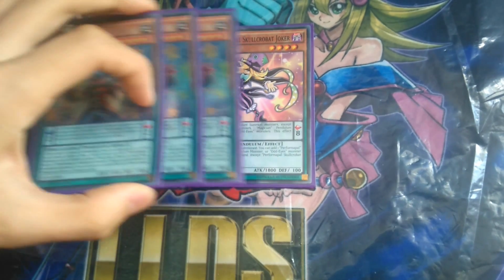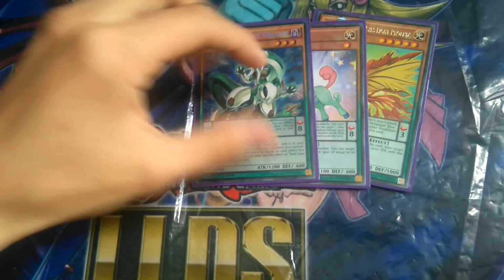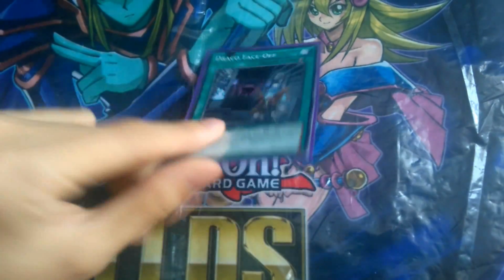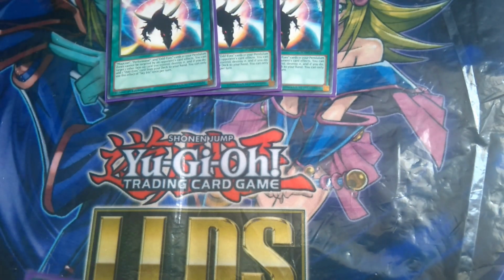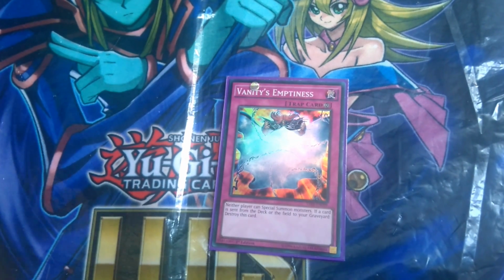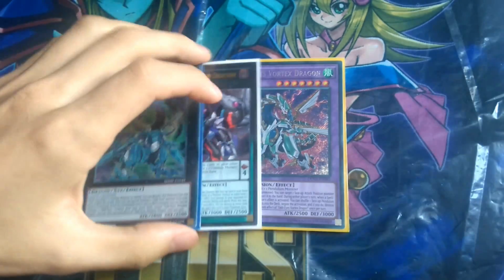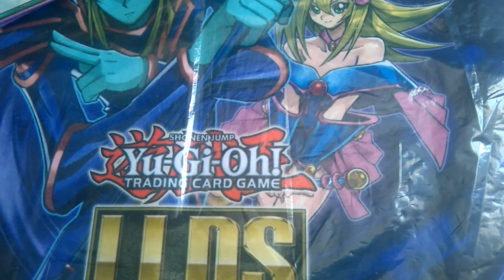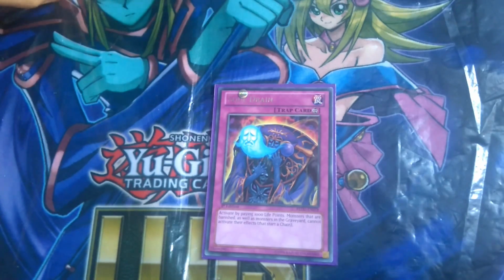1st Place LLDS Performapal Pendulum Deck Profile October 2016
My decklist for the Stage 1 LLDS. I went x-1 in swiss losing to Shiranui Dark Synchro in final round however, I managed to beat him in top 4.

Looking forward to playing in Stage 2.